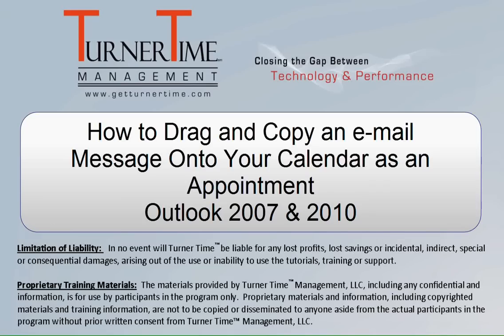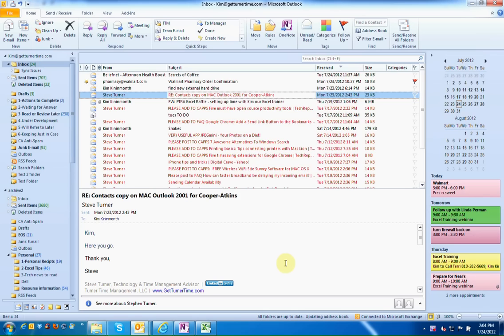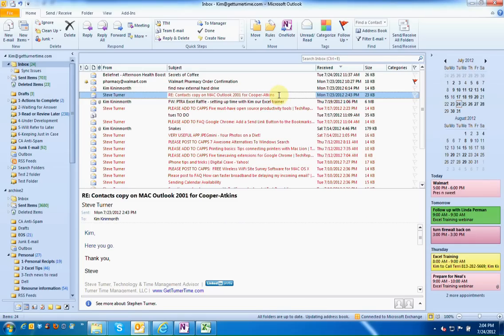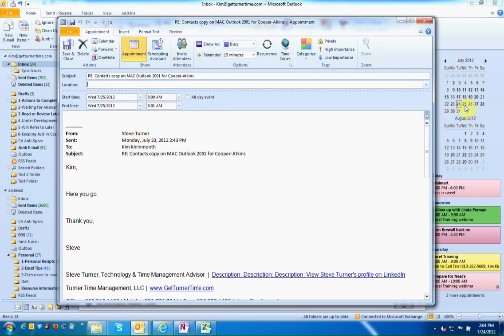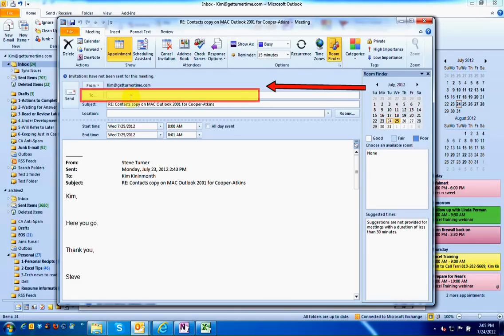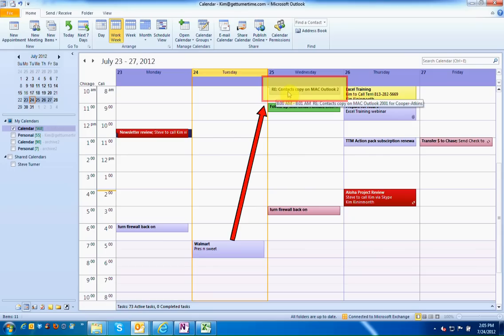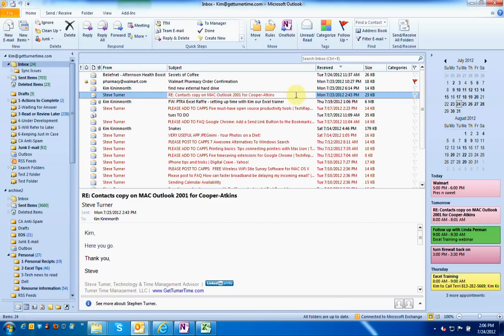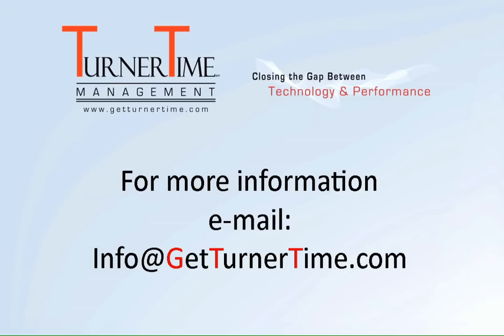Old Tutorial - How to Drag and Copy an e-mail Message to Calendar as Appointment (Outlook 2007/2010)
Drag and copy and email message onto your calendar as an appointment to set reminders for yourself.  This can be a quick and easy way to save time and stay organized.  This will ONLY work in Outlook 2007 and Outlook 2010.